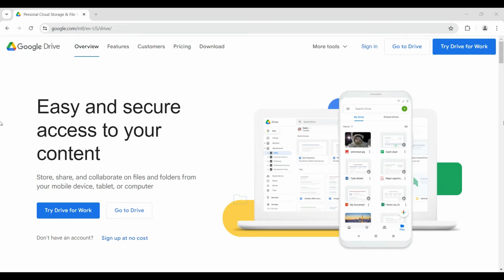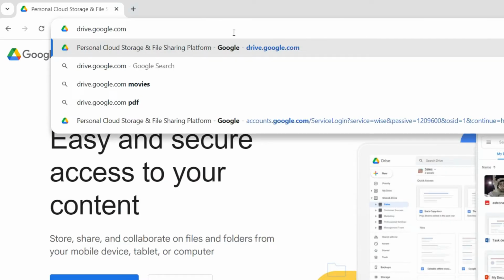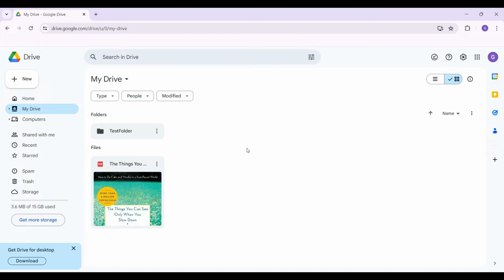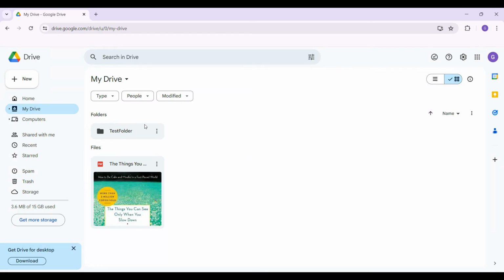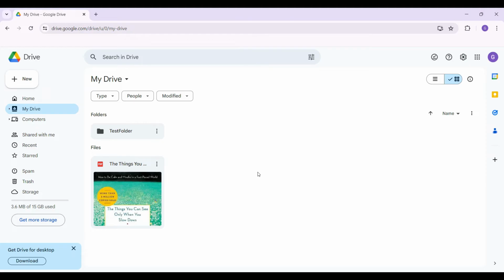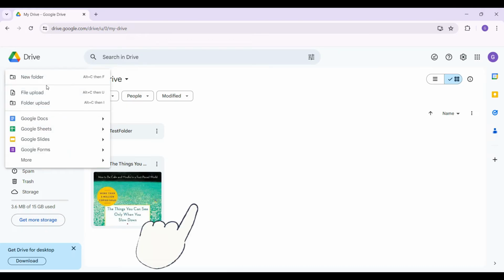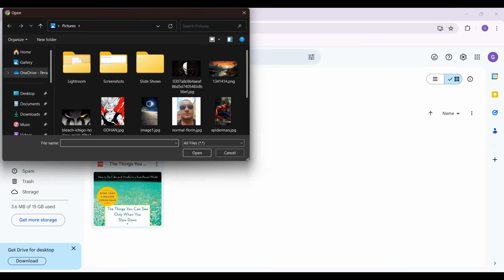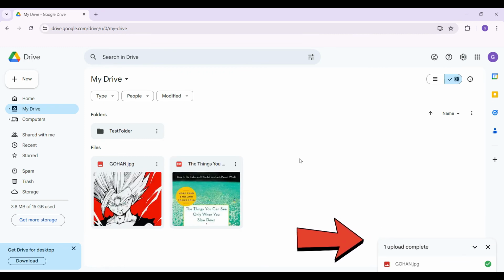How to Upload File to Google Drive (2024) | Post File to Google Drive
In this video, learn how to upload files to Google Drive quickly and easily. Follow the step-by-step instructions to add documents, photos, and other files to your Google Drive, ensuring they are safely stored and accessible from any device. Whether you're using a computer or a mobile device, this tutorial will guide you through the process to ensure your files are uploaded correctly and efficiently.